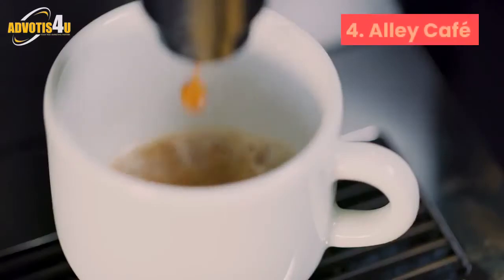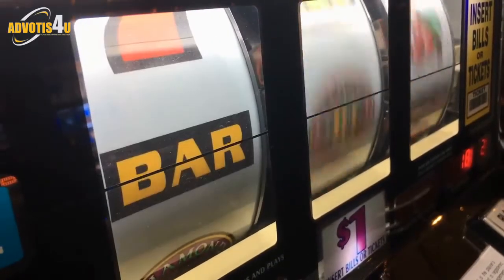Top 5 Best Cafe And Coffee Shop In Nha Trang | Cafe Vietnam | Advotis4u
In This Video Top 5 Best Cafes And Coffee Shops In Nha Trang. Nha Trang, perhaps best known for boasting one of the most beautiful coastlines of the world, has an up and coming cafe scene worth checking out when you are in town.

Summary :-

Runam Bistro :-
This is right opposite the Intercontinental Nha Trang located on the lively beach strip of Tran Phu. Runam Bistro is a popular chain throughout Vietnam and a favorite among locals and expats alike. Among all Runam Bistros in Vietnam, the one in Nha Trang has the most beautiful view and interior. It is located right opposite the Intercontinental Nha Trang, on the lively beach strip of Tran Phu.

Alley Café :-
Alley Café is what you would call a hidden gem, as the name suggests. Another venue popular among expats in Nha Trang, this is a great spot to find drinks and food. With a Western-oriented menu, they are known for their fish and chips, and their pancakes. Some would even go so far to say that they have the best garlic bread not just in Nha Trang, but in all of Vietnam.

Cuppa Coffee :-
This café is popular with international patrons and locals, and you are likely to find a lot of expats recommending this venue for a coffee. Located on Biet Thu Road, Cuppa Coffee checks off everything on the list – delicious coffee and tea, great snacks, friendly and enthusiastic staff, fantastic ambiance and awesome location.

City Fox Café :-
City Fox Café is known mostly for its unique and creative interior. With brick walls, cozy couches and a minimalist design, you will probably find half of Nha Trang’s youth spending their time inside, sipping coffee and hanging out on their phones or with their friends.

Alpaca Homestyle Café :-
Alpaca is often the first recommendation for a good café in Nha Trang. Owned by a lovely Russian couple, this café has everything you need; great coffee, delicious food, chill out vibes, and fast and friendly service. A little outside the beach/tourist area in Nha Trang, the entrance to Alpaca Homestyle Café is camouflaged in a tiny, inconspicuous doorway, that hides a staircase leading upstairs.

Queries Solved :-

Top 5 Best Cafe And Coffee Shop In Nha Trang, Best Cafe For Couple Vietnam,
Cafe For Couples Near Me,
Private Cabin Cafe Near Me,
Cabin Cafe For Couples,
Couple Privacy Cafe,
Cafe With Private Room,
Cafe With Private Cabins,
Coffee Shop For Couples,
Vietnam Coffee Shop,
Coffee In Vietnam,
Coffee Shop,
Vietnam Street Coffee,